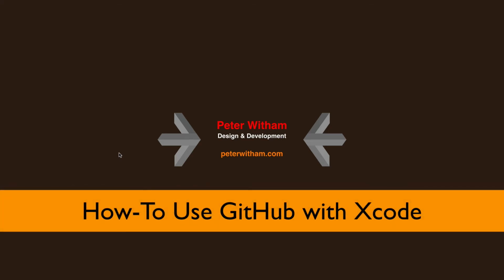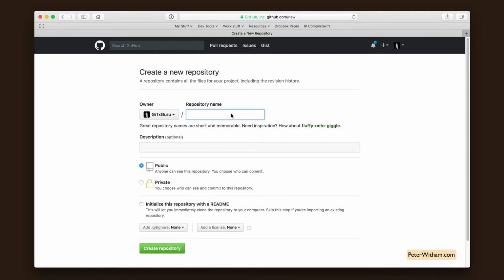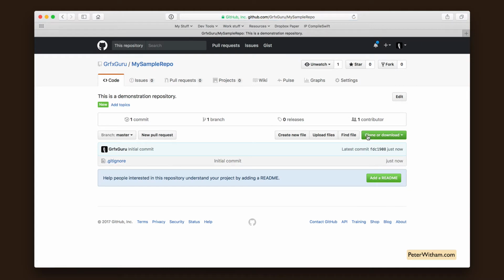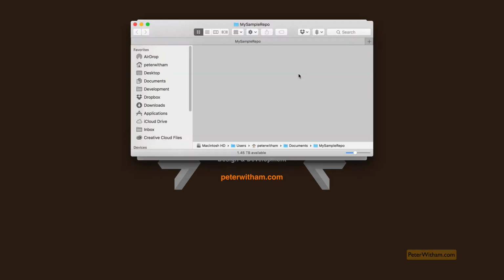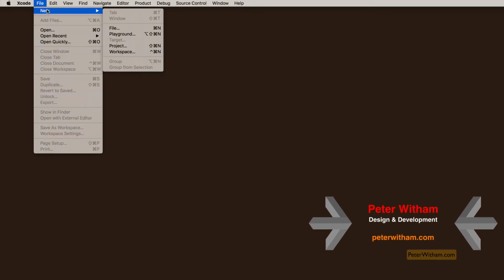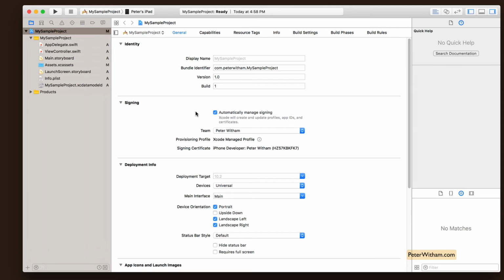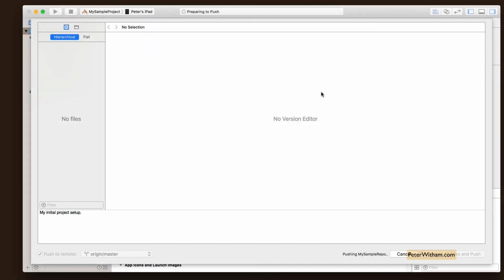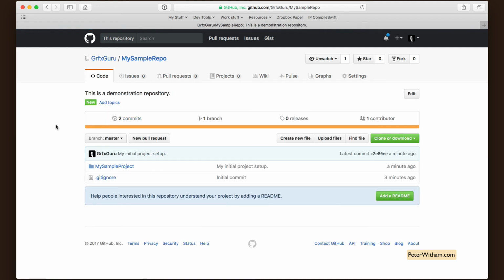How To Use GitHub With Xcode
In this short video, I will show you how to create a repository on GitHub and use it within Xcode 8.